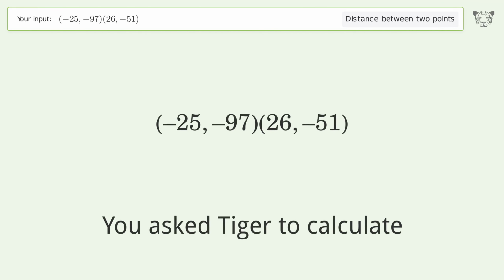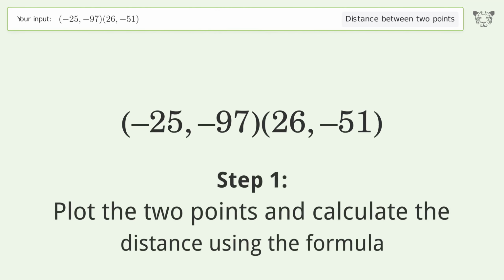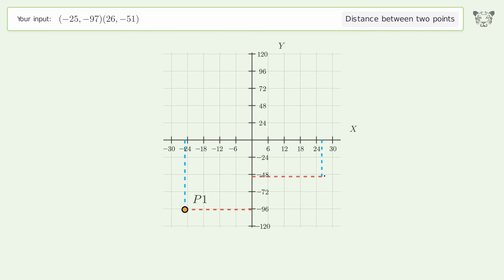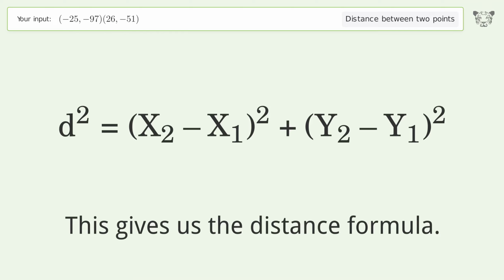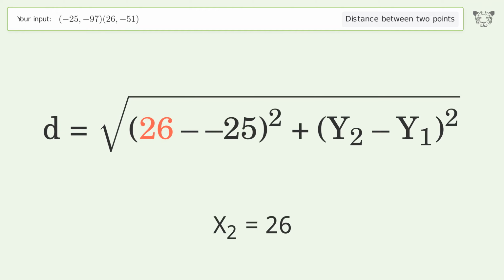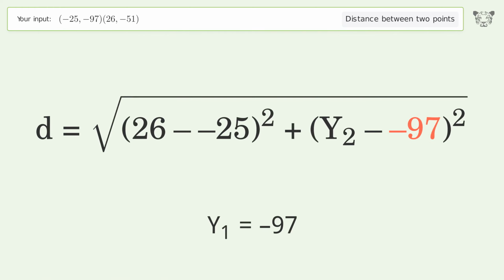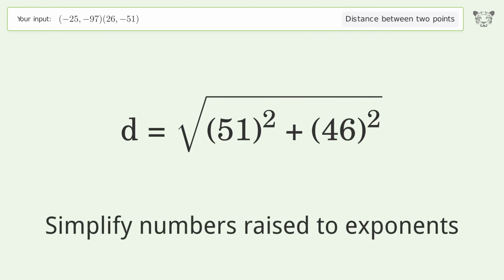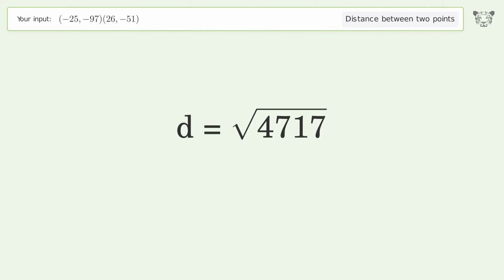Find the distance between two points p1 (-25,-97) and p2 (26,-51): Step-by-Step Video Solution